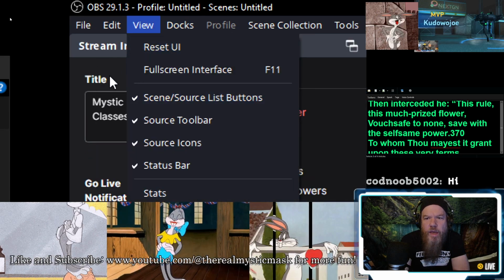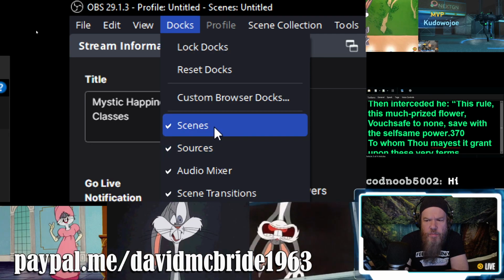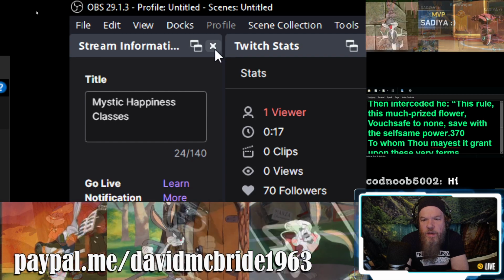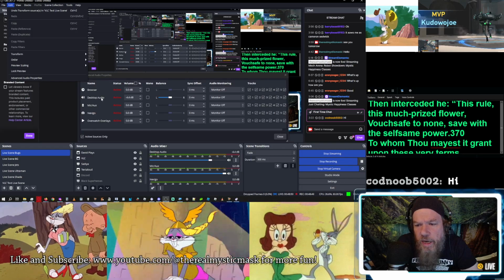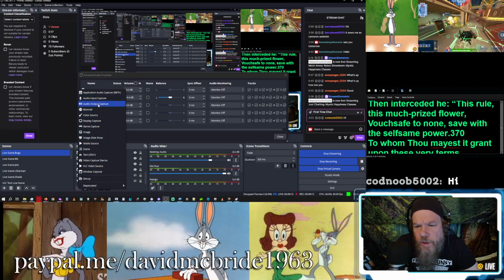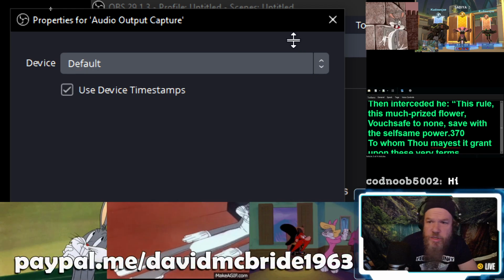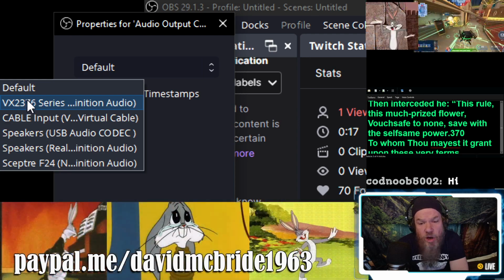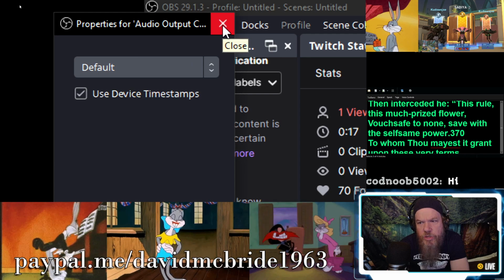Mystic Happiness Classes